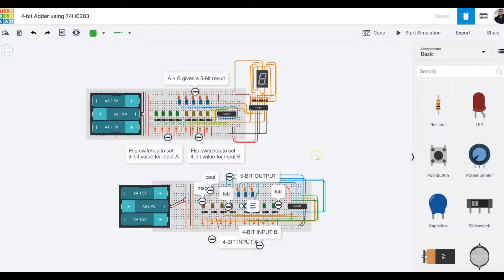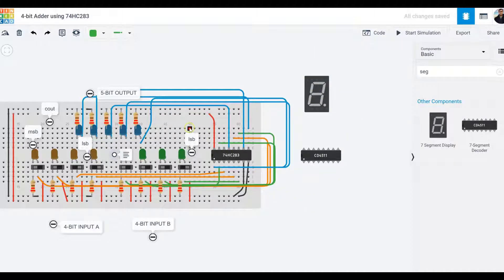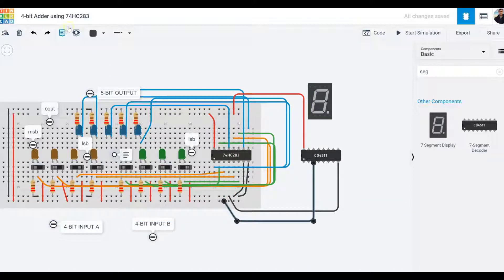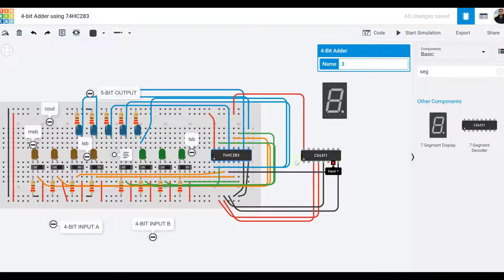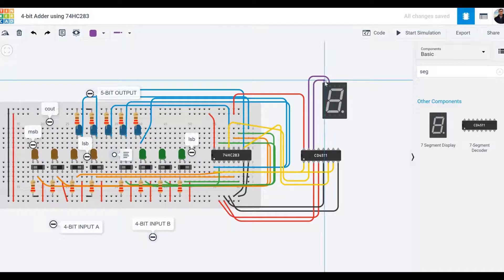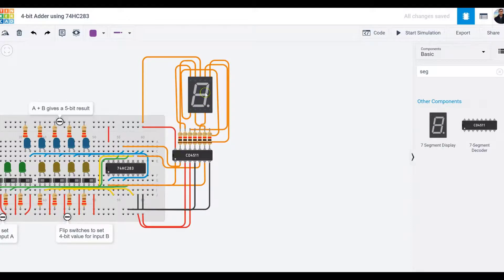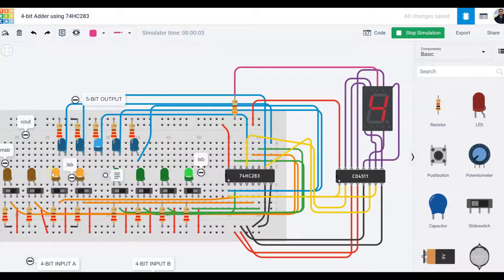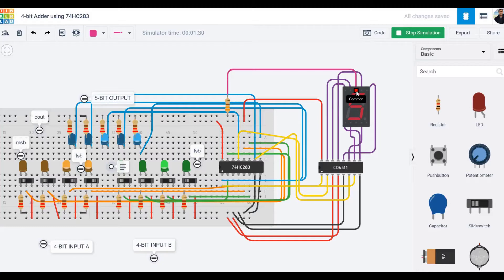#8 Four-bit Adder Logic Circuit using Tinkercad | Seven-Segment Decoder | Part 2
Learn how to use decoder and connect it to seven segment in Tinkercad environment.

Credit: 👍
        -  Sound 🎵 : Camtesia